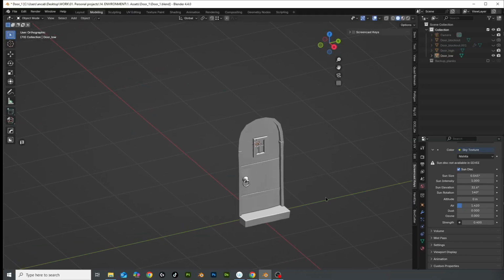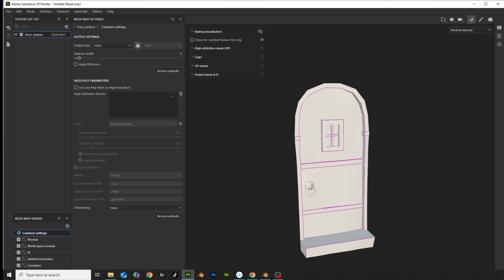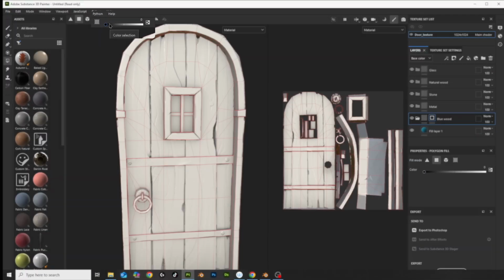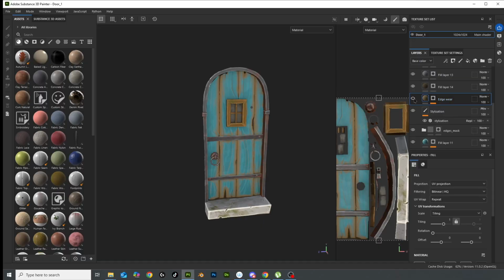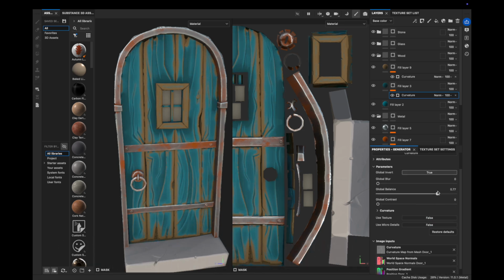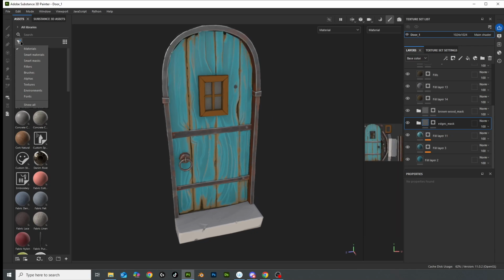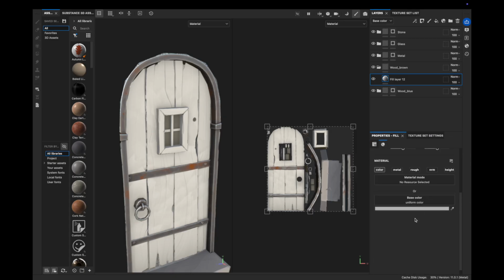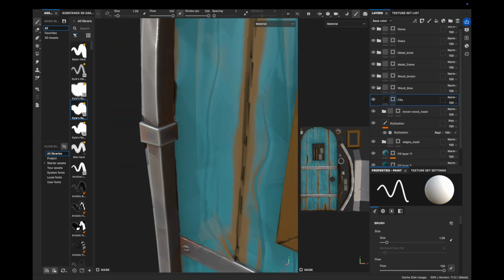How to get the HAND PAINTED look - My process in Substance Painter - Part 3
This is the final video in this 3 parts mini series where I show you my process from start to finish! In the first part we sculpted our asset, in the second video we do some fancy retopology and finally today we texture and finalize our majestic door!
If you like stylized...anything, as much as I do maybe you would like to stick around here because this is pretty much my obsession :).